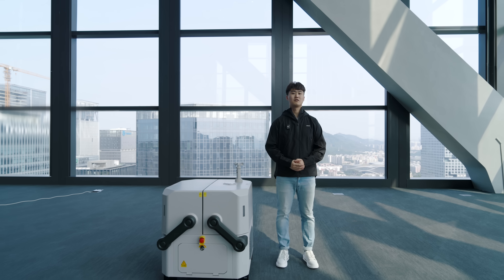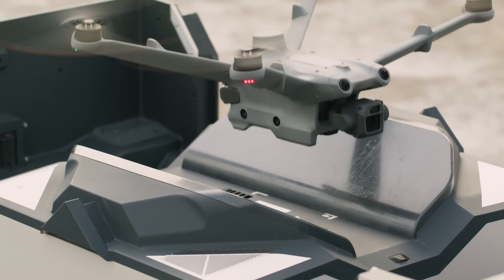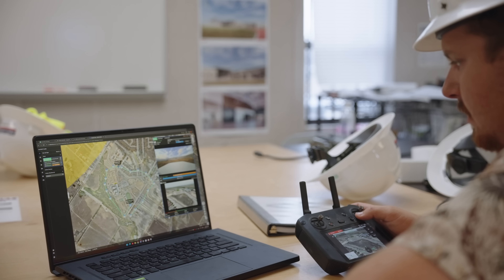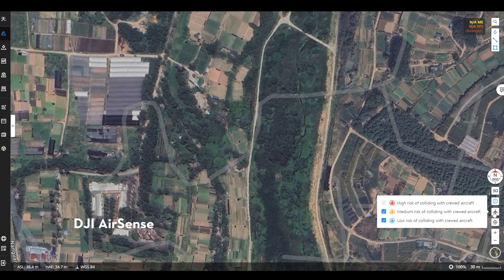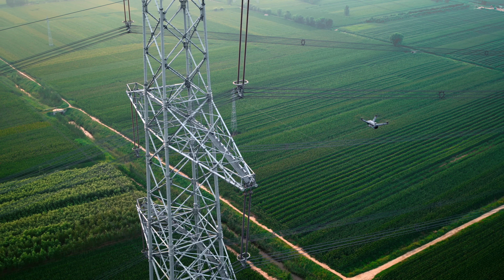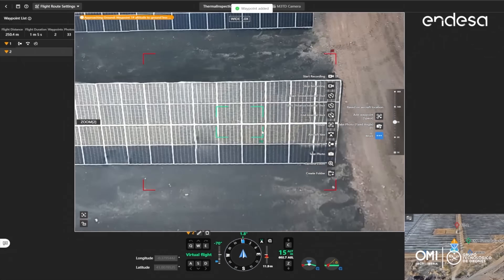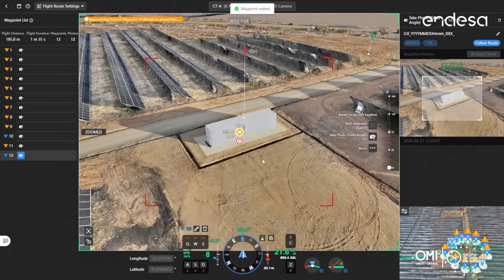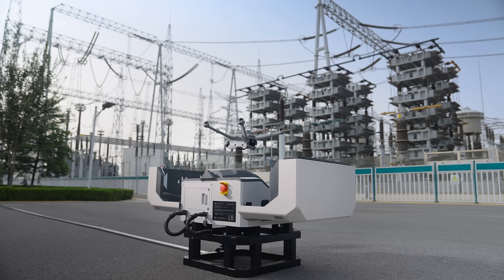DJI Dock 2: Everything You Need to Know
Introducing DJI Dock 2, the next step in remote drone technology. With unique features and capabilities, it's poised to transform workflows for emergency responders, construction management, surveying, and asset inspection.

Join Irving Zhang, Solutions Engineer at DJI Enterprise, as he discusses the technological advancements of Dock 2 and learn why it stands out as the premier drone-in-a-box solution for enterprises worldwide.